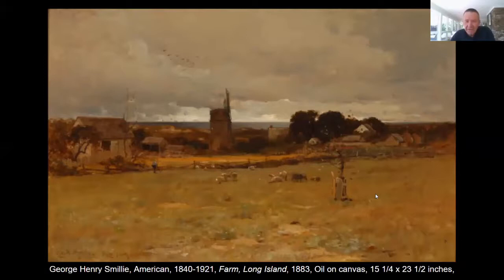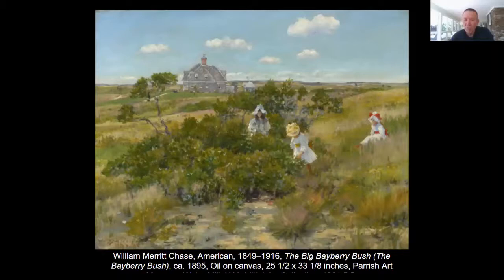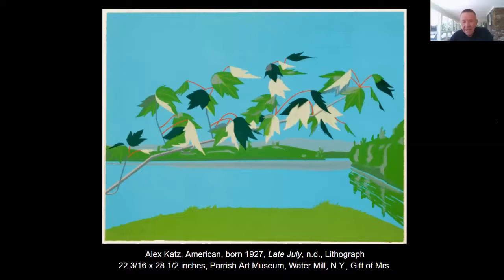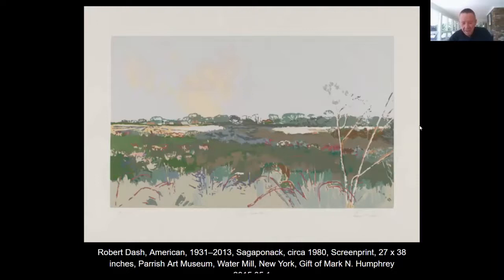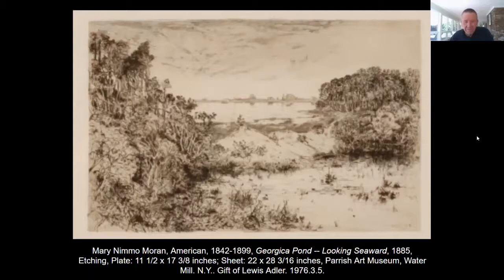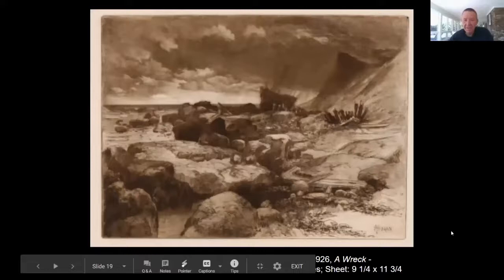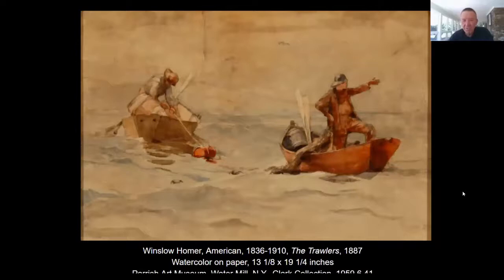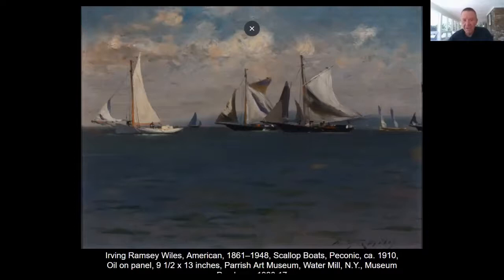Talks with Docents East End Landscapes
In online talks, Parrish docents and staff share insights on some of their favorite works in the collection.
Register for the next one to follow along and interact with your guides through a live online discussion.